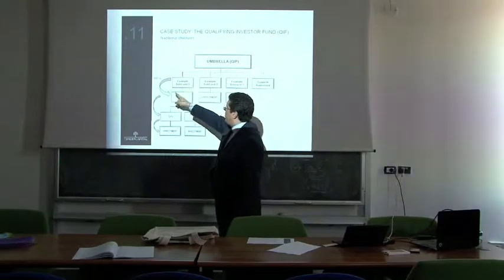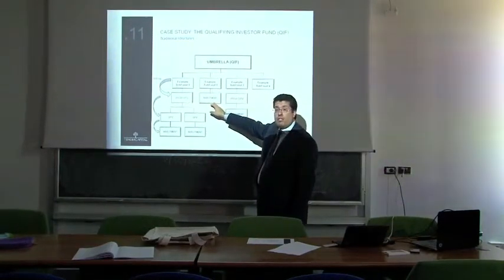Seminar University Milan Bicocca Chiarini part 2/2